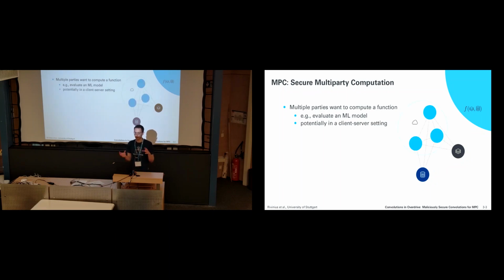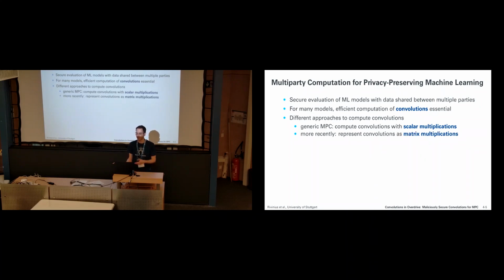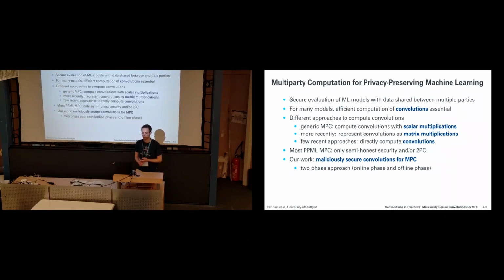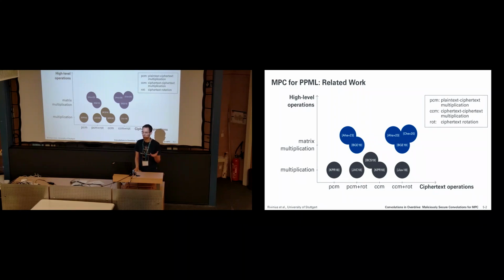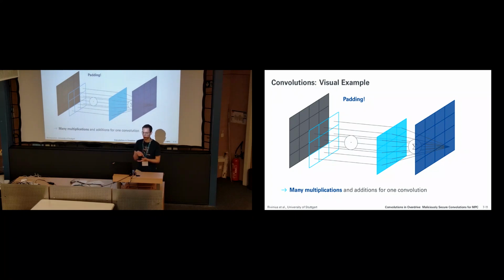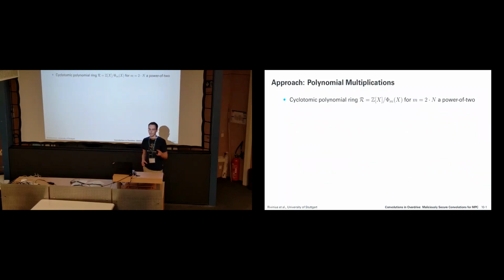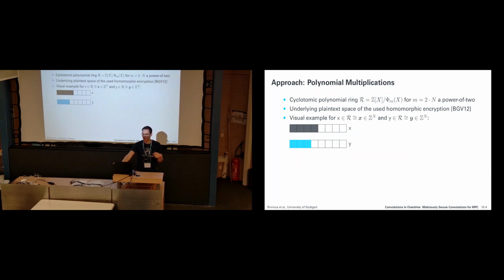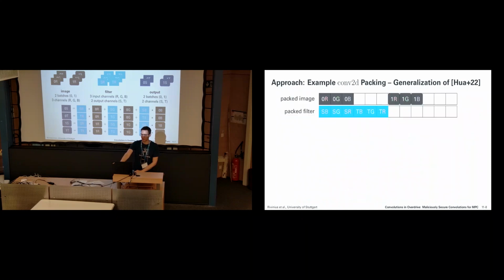[5A] Convolutions in Overdrive: Maliciously Secure Convolutions for MPC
'Convolutions in Overdrive: Maliciously Secure Convolutions for MPC' presented during Session 5A: Cryptographic Approaches II at PETS 2023.

Presented by: Marc Rivinius